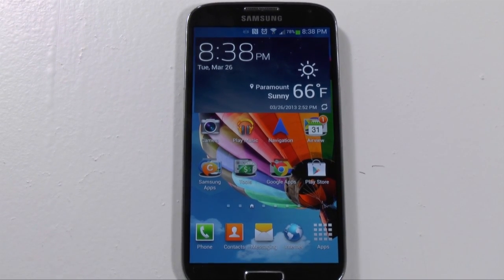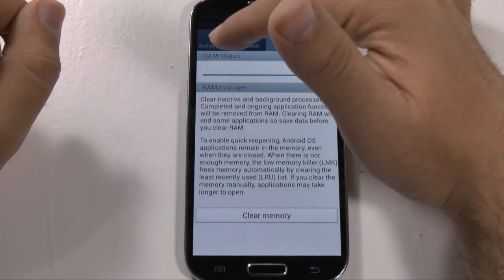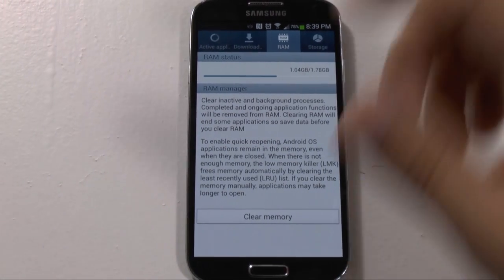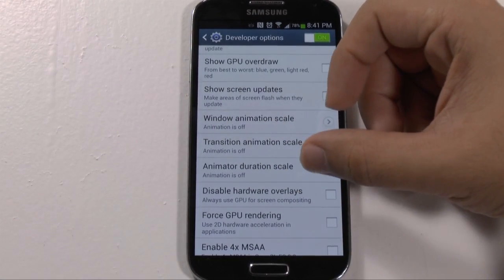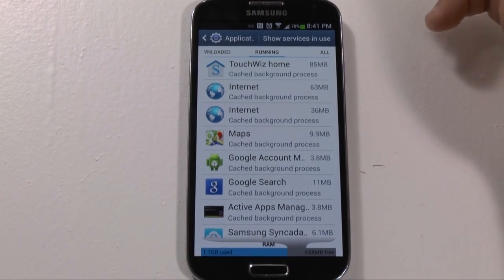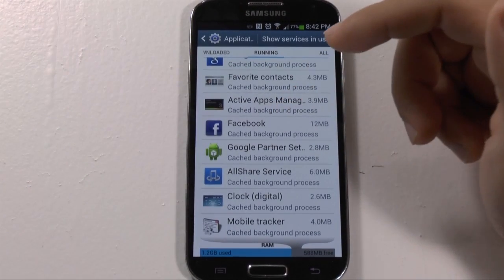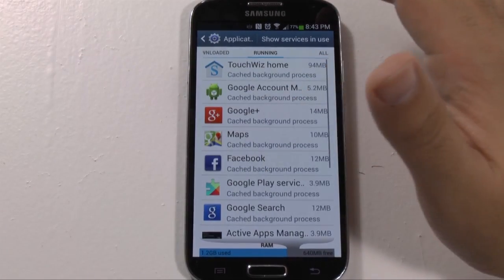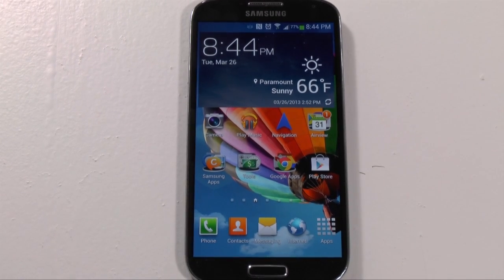3 Easy Steps on How to Speed Up Your Galaxy S4